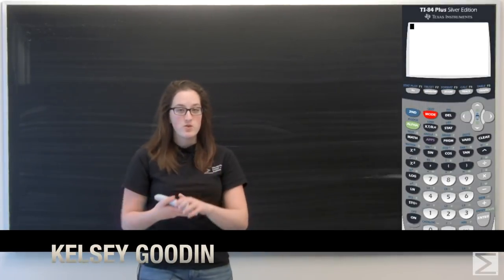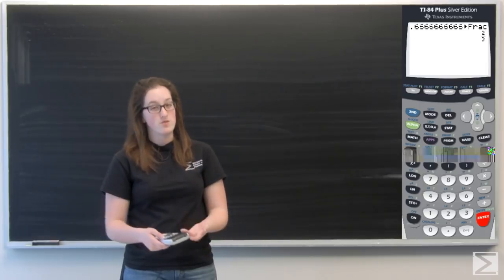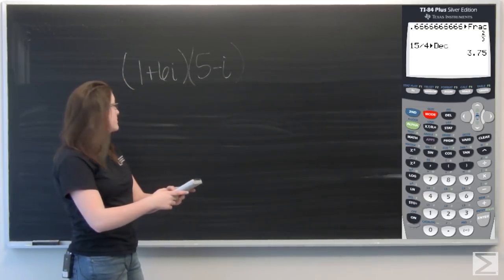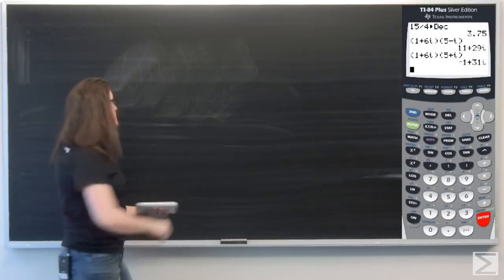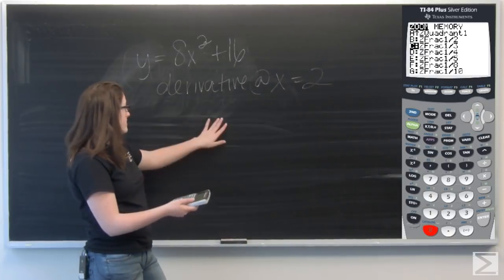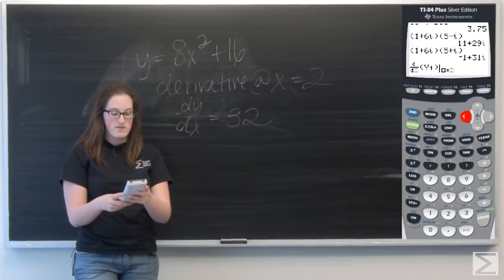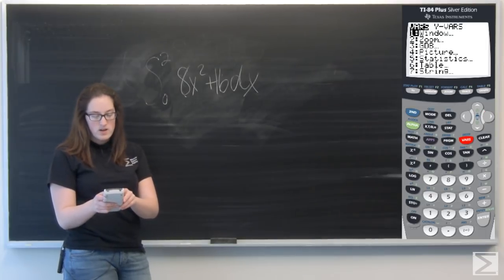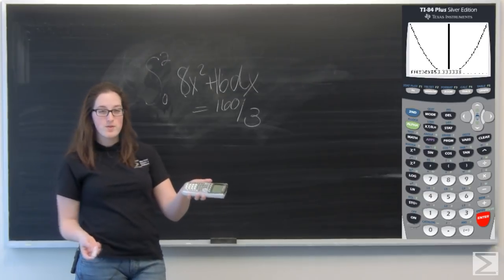Quick tips to learn for using your TI-84 Plus calculator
Kelsey offers a few tips and tricks to try while using your TI-84 (Silver Edition) calculator.